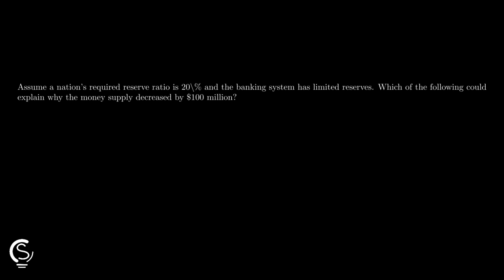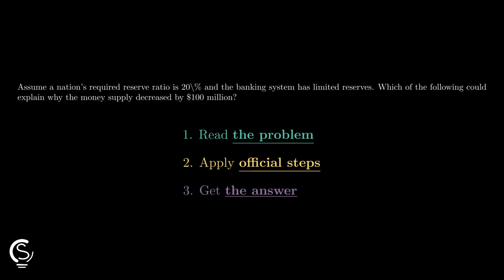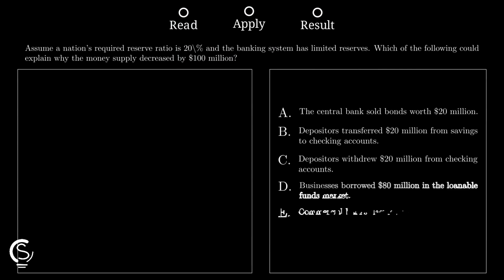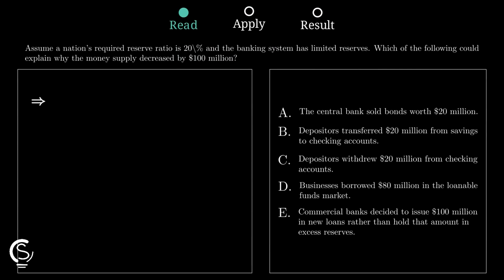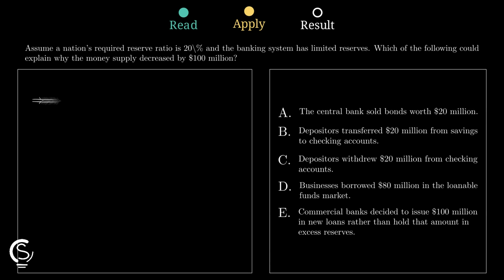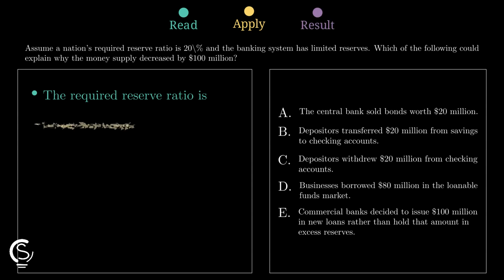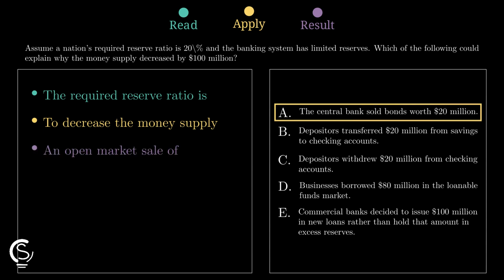2025 AP Macro Question 35 - Money Multiplier and Open Market Operations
Detailed step-by-step solution for the 2025 AP Macroeconomics Question 35 focusing on Money Multiplier and Open Market Operations. We break down how central bank actions impact the total money supply in a banking system with limited reserves. Assume a nation's required reserve ratio is 20% and the banking system has limited reserves. Which of the following could explain why the money supply decreased by $100 million? This video explains the relationship between the reserve ratio, the money multiplier, and the specific open market sale of bonds required to achieve a contraction in the money supply. Want more AP practice?